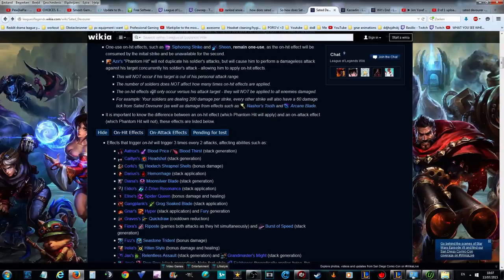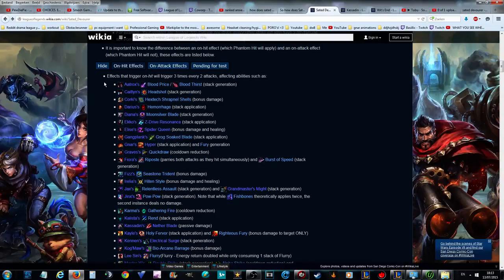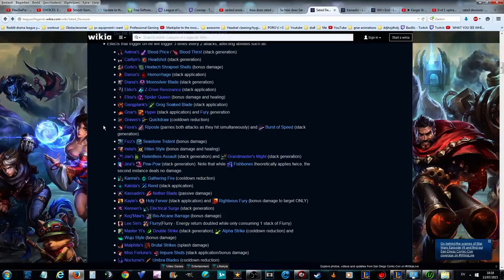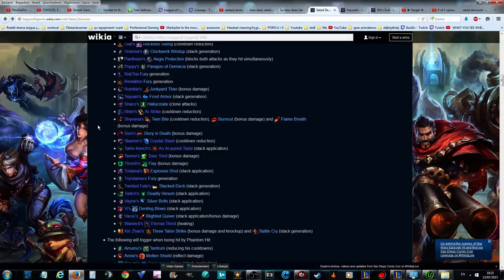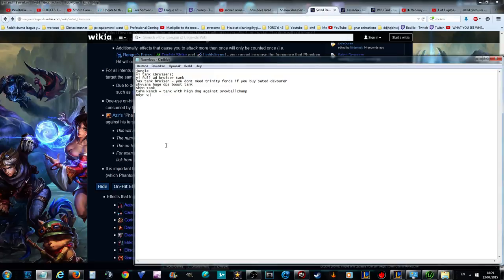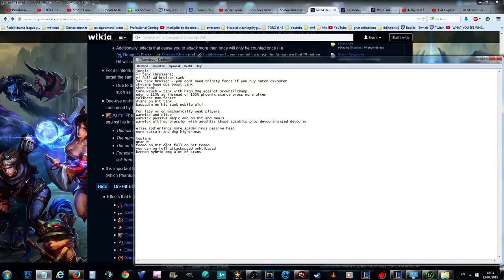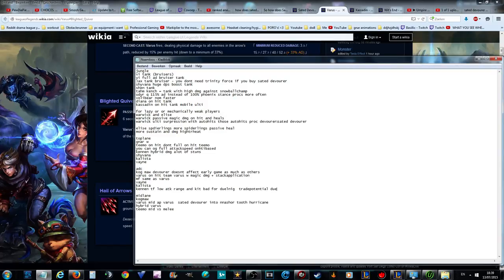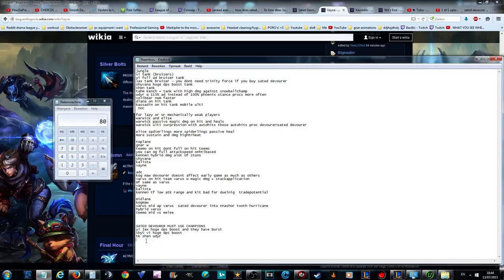Free elo strategies #8 sated devourer broken item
More specific / relevant talk starts at 18:00 the point before that I also mentioned champions that do not work as good with it.

After 18:00 I talk about the champions that are the best with sated devourer.